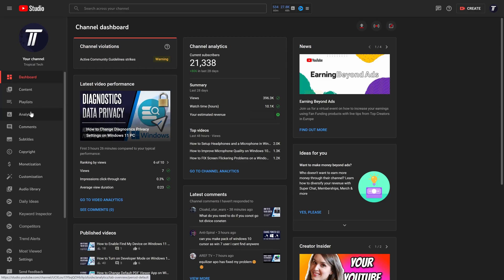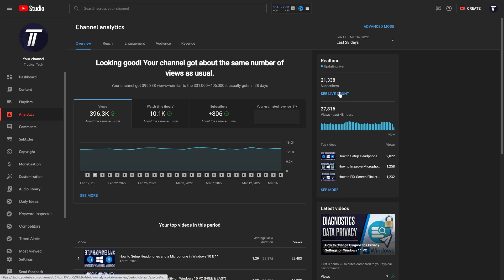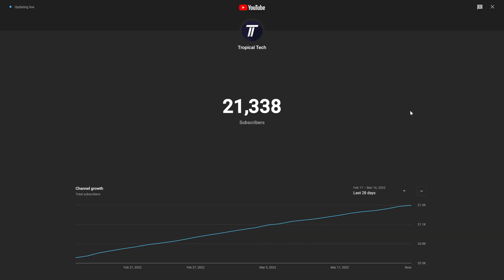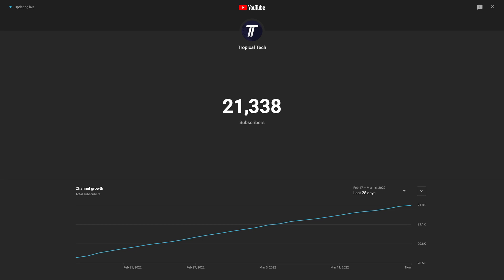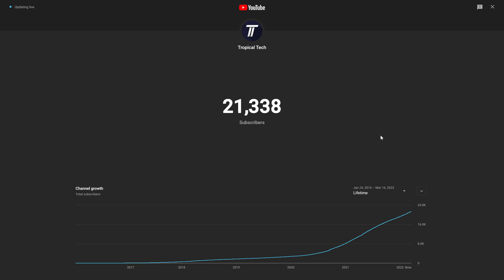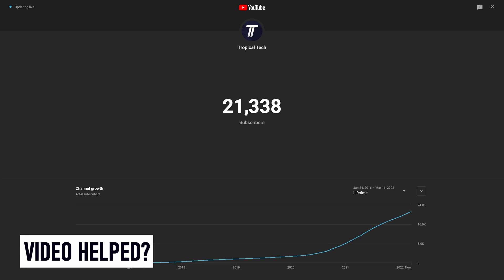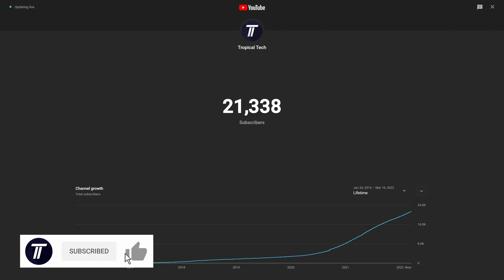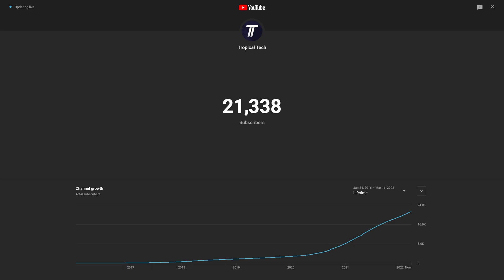How to View Your Live Sub Count on YouTube (DESKTOP)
Want to know how to view your live sub count on YouTube? This video will show you how to see live subscriber count on YouTube on desktop devices. Hopefully today's video helps show you how to see your live sub count on YouTube!